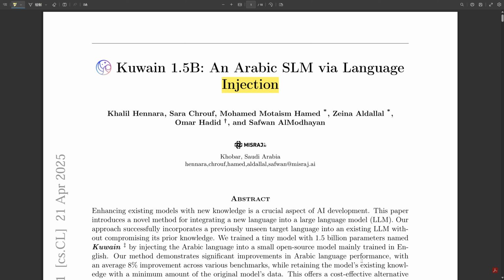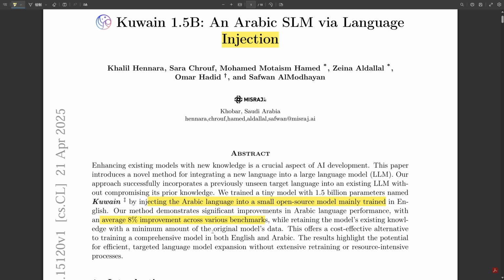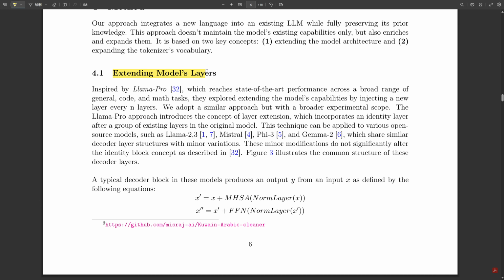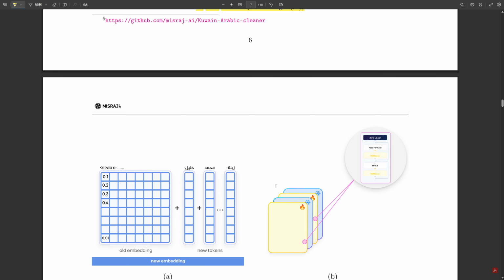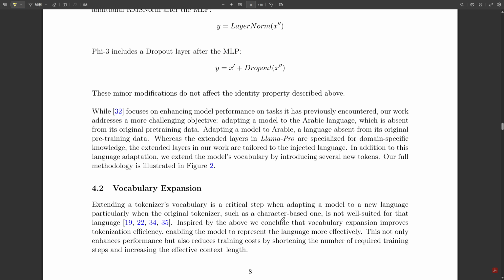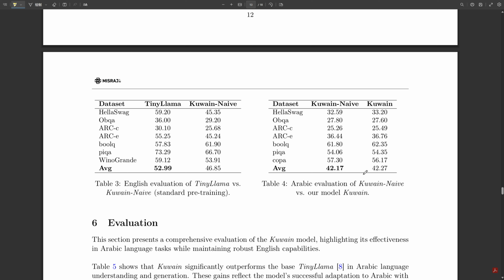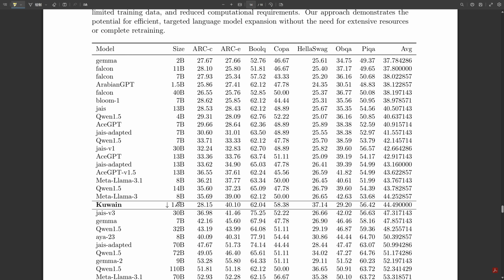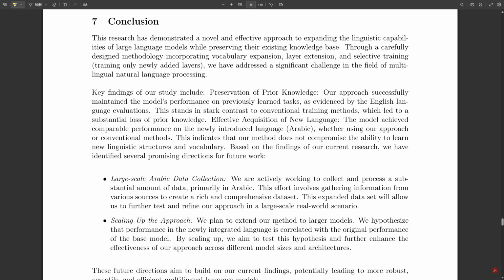Kuwain 1.5B: An Arabic SLM via Language Injection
Khalil Hennara, Sara Chrouf, Mohamed Motaism Hamed, Zeina Aldallal, Omar Hadid, Safwan AlModhayan

Enhancing existing models with new knowledge is a crucial aspect of AI development. This paper introduces a novel method for integrating a new language into a large language model (LLM). Our approach successfully incorporates a previously unseen target language into an existing LLM without compromising its prior knowledge. We trained a tiny model with 1.5 billion parameters named Kuwain by injecting the Arabic language into a small open-source model mainly trained in English. Our method demonstrates significant improvements in Arabic language performance, with an average 8% improvement across various benchmarks, while retaining the model's existing knowledge with a minimum amount of the original model's data. This offers a cost-effective alternative to training a comprehensive model in both English and Arabic. The results highlight the potential for efficient, targeted language model expansion without extensive retraining or resource-intensive processes.